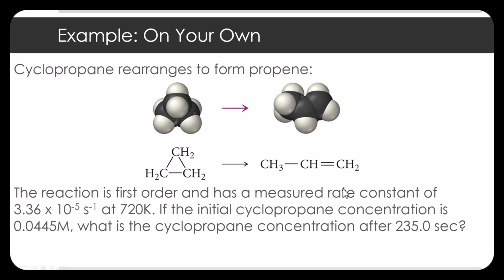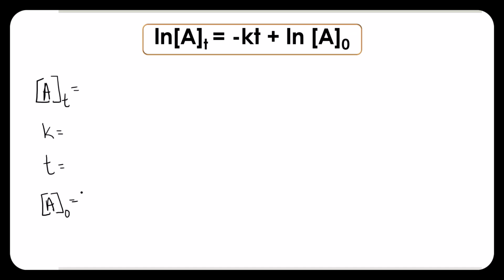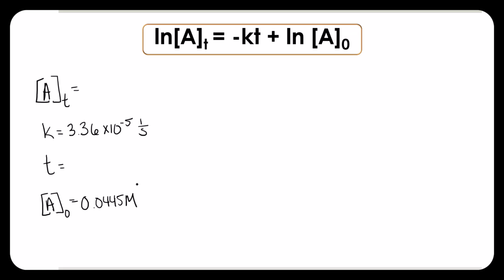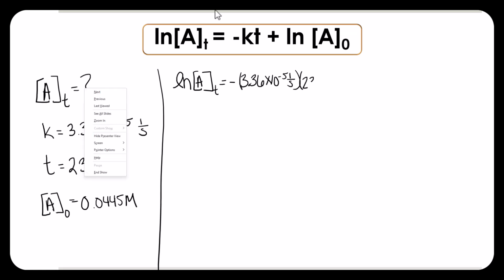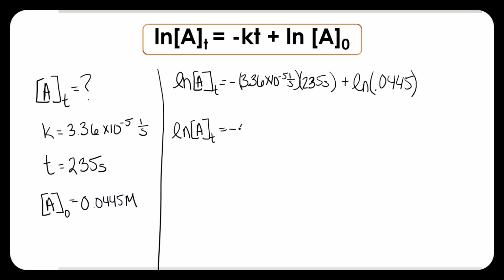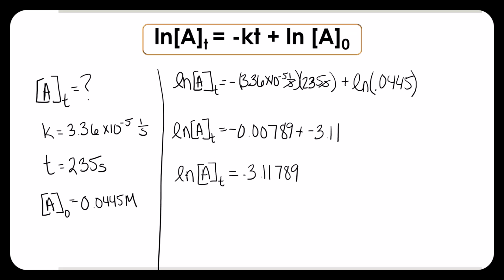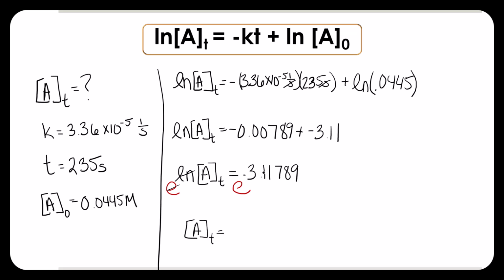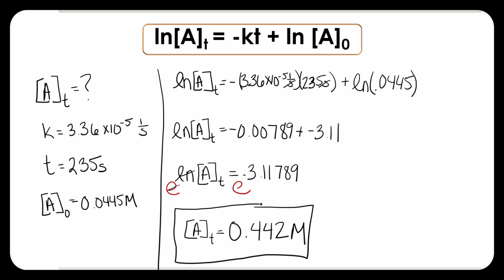Example: 1st Order Integrated Rate Law